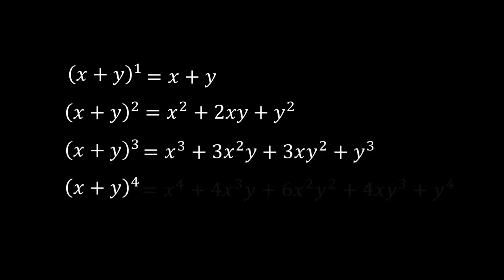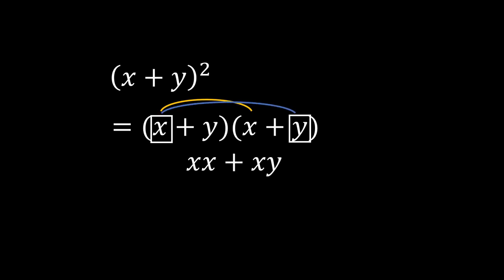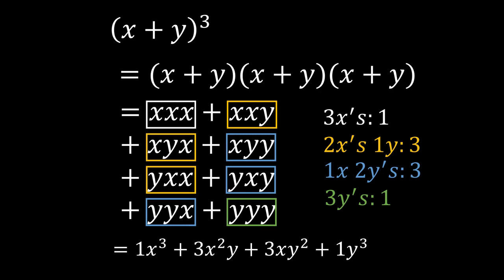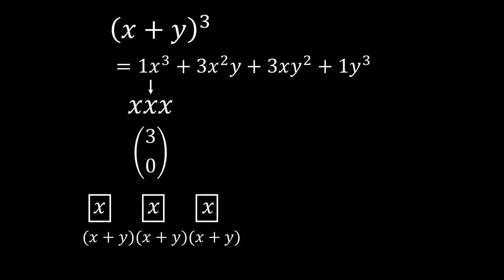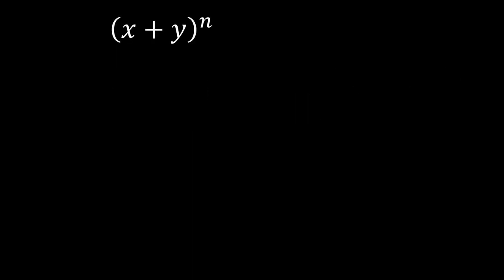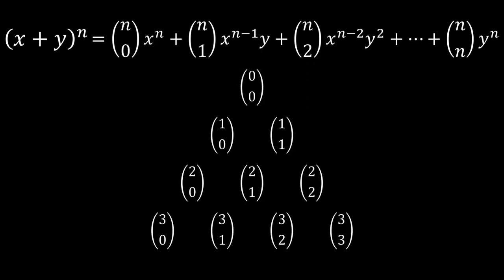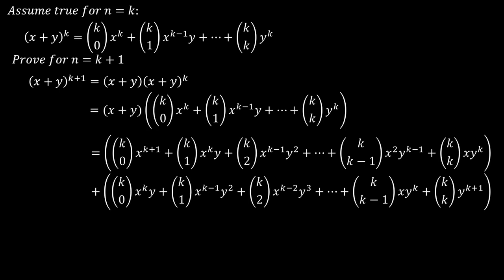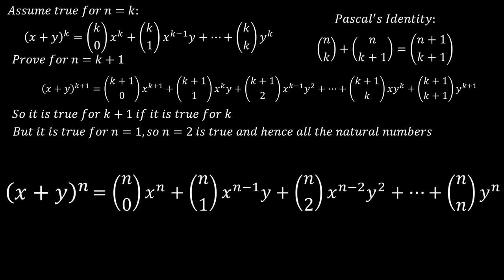The Binomial Theorem and Why it Works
Binomial expansion and Pascal's triangle (and combinations) may seem to be something completely unrelated but are somehow interlinked. In this video, I will intuitively explain why the Binomial coefficients appear in Pascal's triangle, proving by counting and induction.

00:00 - Intro
00:47 - Proof by counting
06:03 - Proof by induction